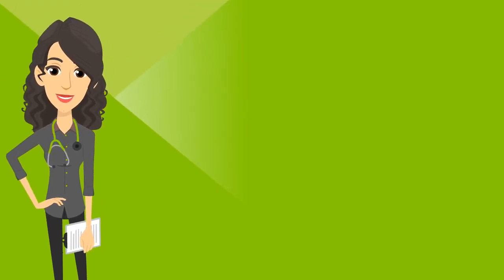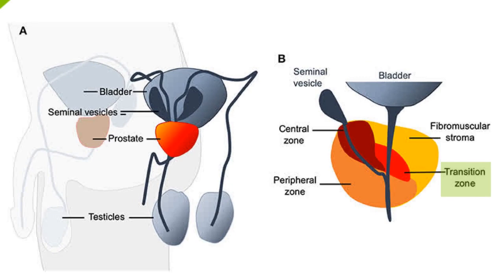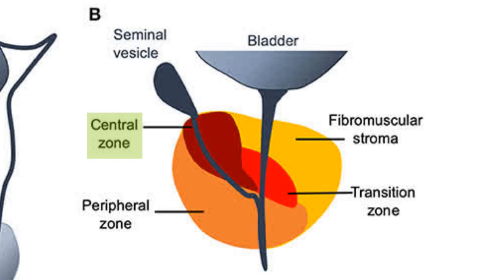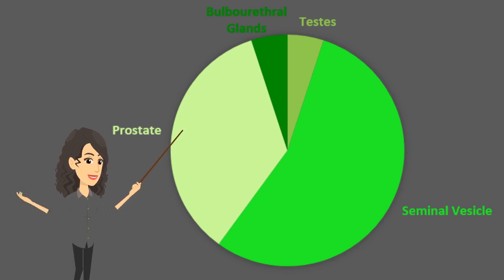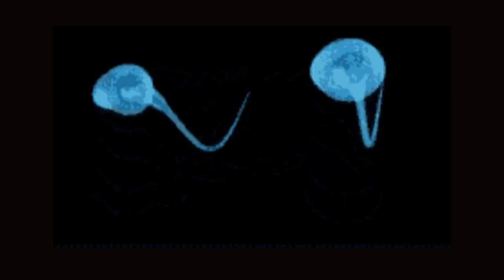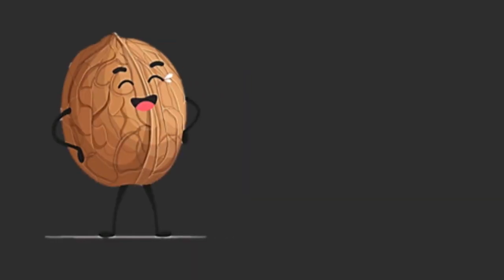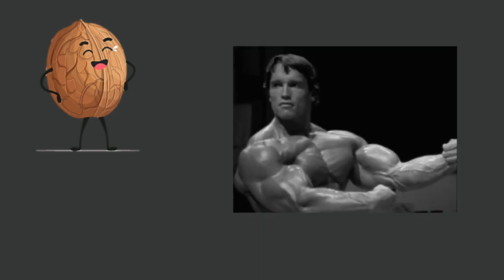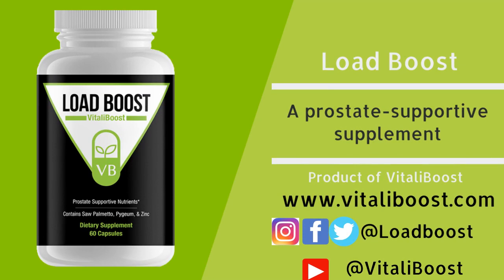Prostate - What is it? Where is it? What does it do?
The prostate is an important male sexual organ whose products are supportive to sperm and male fertility. Join VitaliBoost in exploring this walnut-sized organ and it's role in male sexual health.

For more information on the Prostate, check out our informative article

Want to learn more about common prostate conditions? Such as:
- Prostatitis: Inflammation of the prostate, sometimes caused by infection. It is typically treated with antibiotics.
- Enlarged prostate: Called benign prostatic hypertrophy or BPH, prostate growth affects virtually all men over 50. Symptoms of difficult urination tend to increase with age. Medicines or surgery can treat BPH.
- Prostate cancer: It’s the most common form of cancer in men (besides skin cancer), but only one in 41 men die from prostate cancer. Surgery, radiation, hormone therapy, and chemotherapy can be used to treat prostate cancer. Some men choose to delay treatment, which is called watchful waiting.